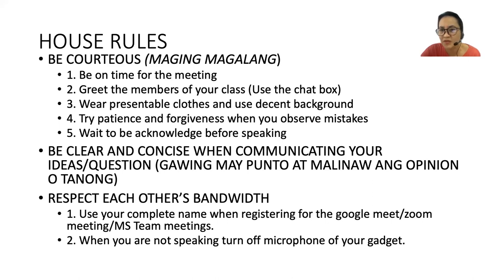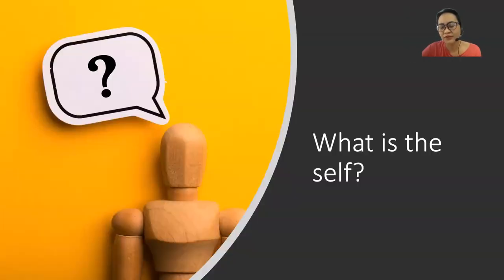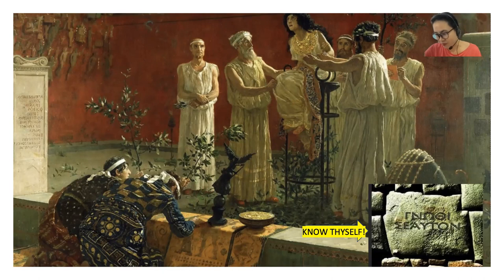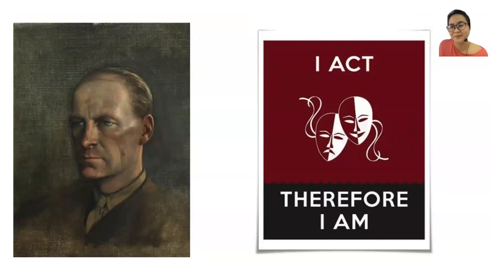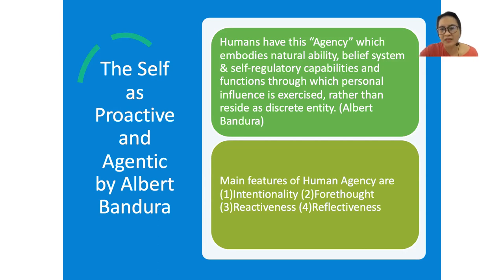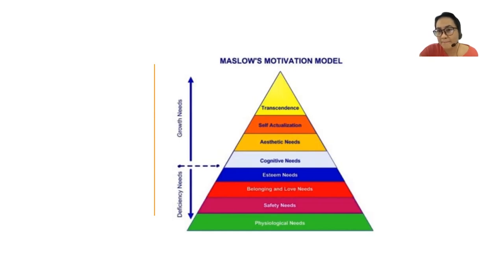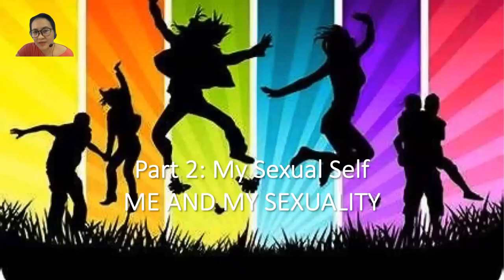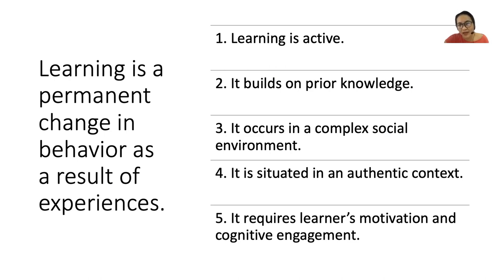21 1 GE Self Synthesis